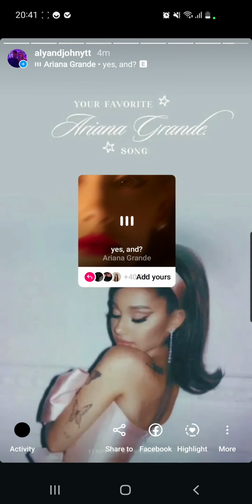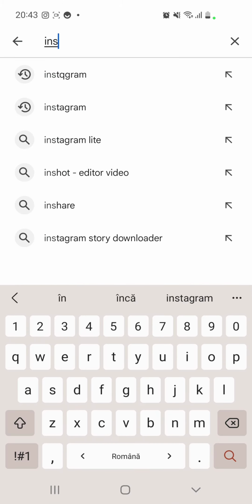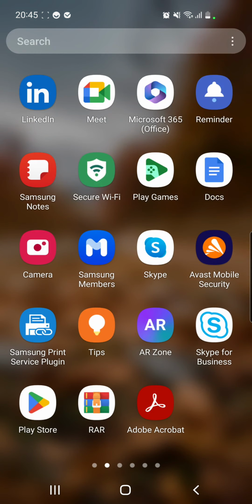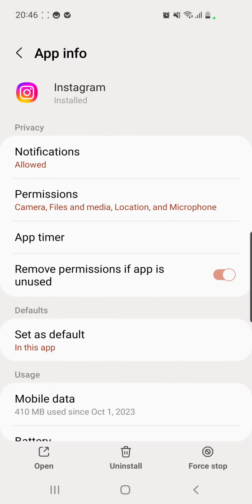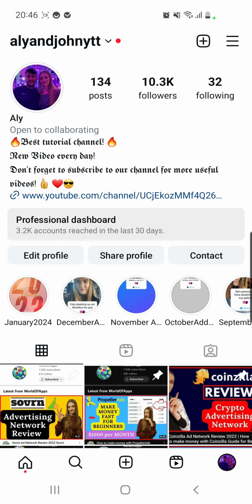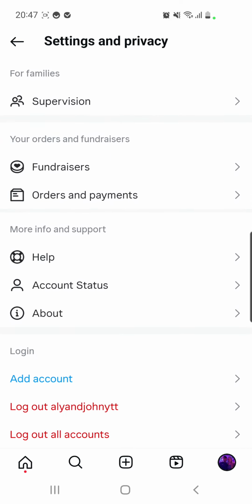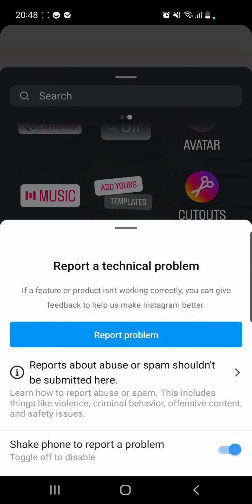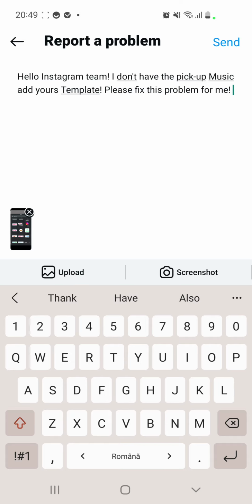How to fix Pick Music Add Yours Template on Instagram not Available | Create pick Music Story